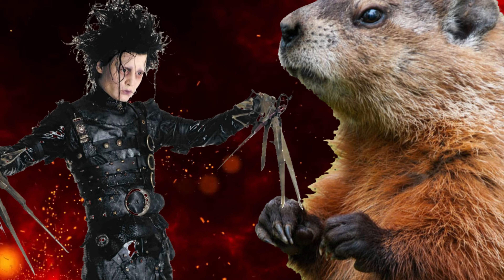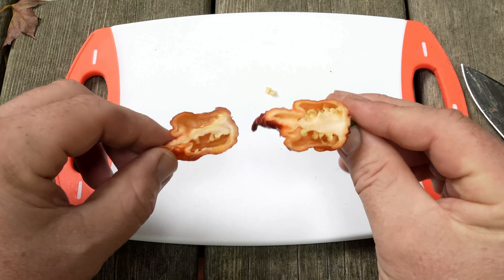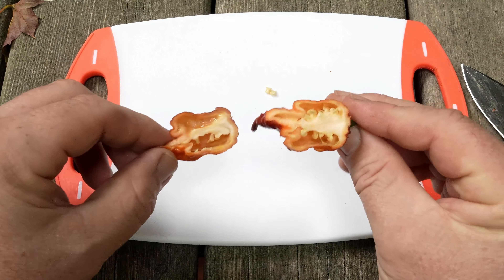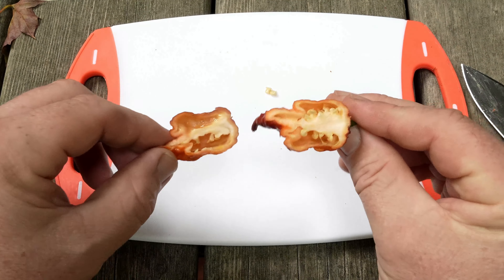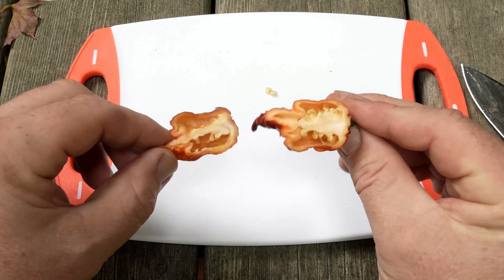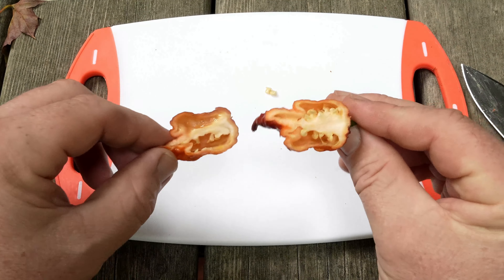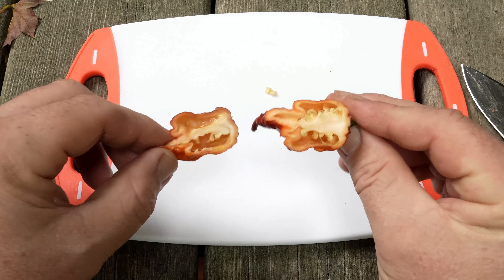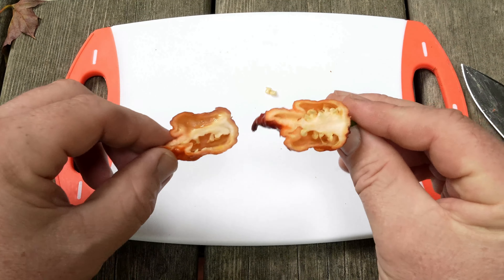Orange Gator Jigsaw Pepper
Orange Gator Jigsaw Pepper From Van Dyk's Greenhouse...